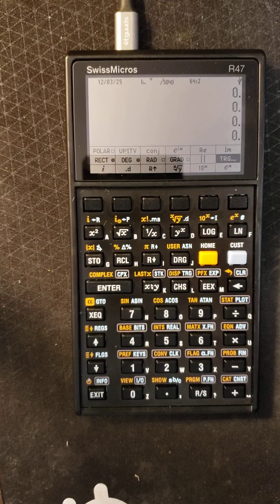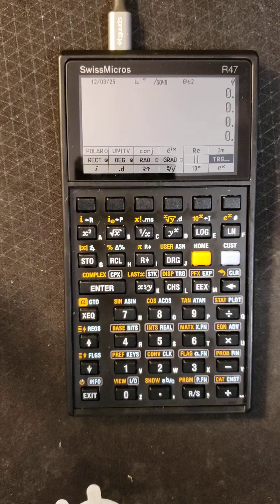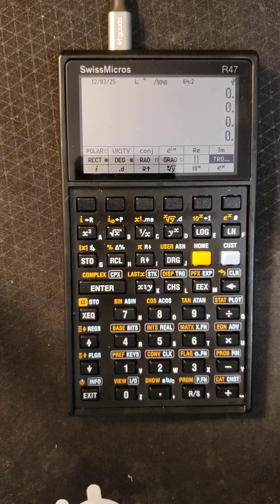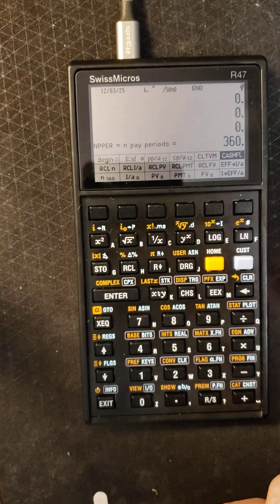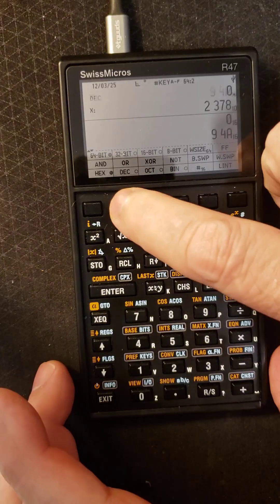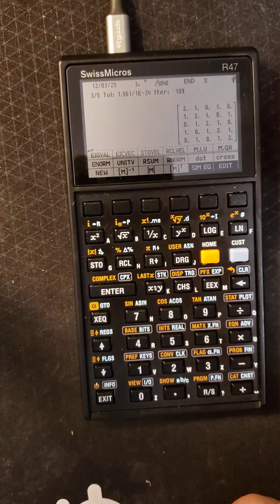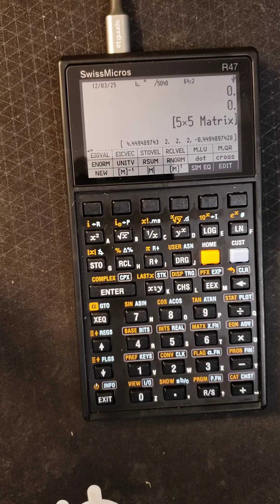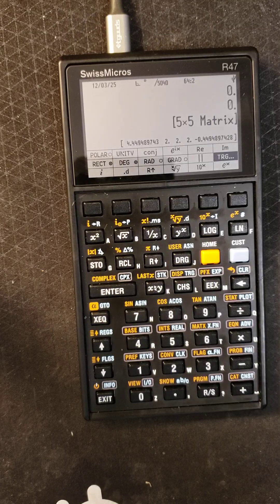R47 Calculator Introduction (Updated)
The R47 is a powerful, RPN-based programmable scientific calculator with an extensive feature set. Its software has been refined over many years, born from the vision of a dream calculator developed by a team of engineers and mathematicians, all dedicated calculator enthusiasts.

The hardware is by SwissMicros, the firmware is open source and provided by the developers.

The C47/R47 firmware originated as a fork of the WP43 project, itself derived from the WP34S. A core component carried through this lineage is the decNumber library by Mike Cowlishaw, also used in GCC for precise decimal arithmetic.

Inspired by the HP‑41C and HP‑42S, the R47 has a keypad featuring two shift keys, preserving a familiar feel while being entirely new in execution.

reuploaded with permission)